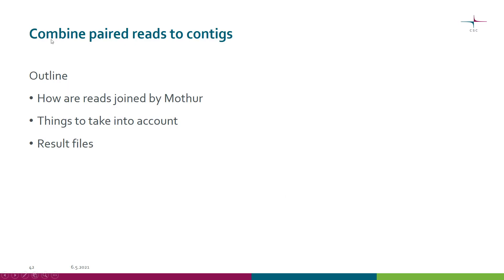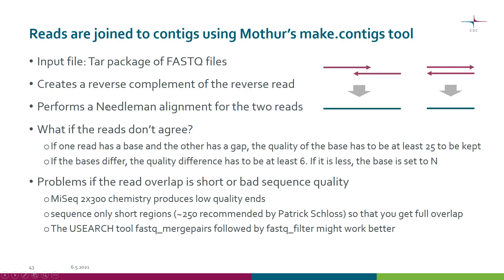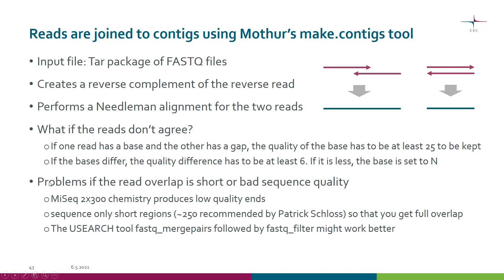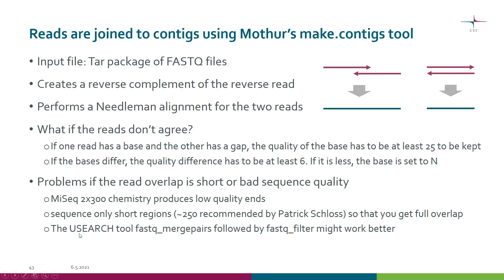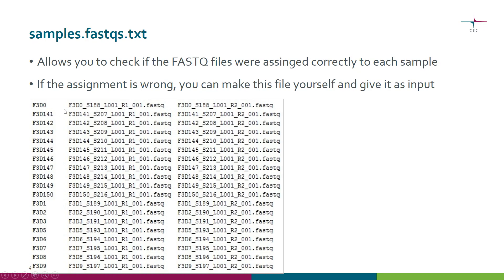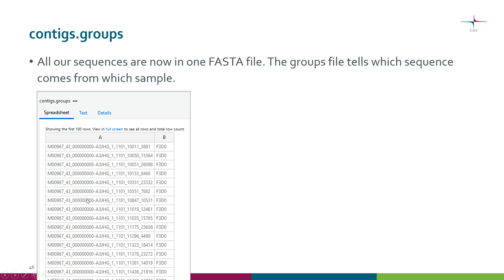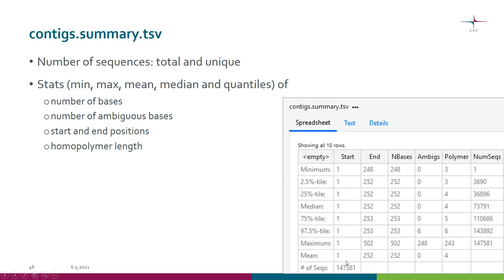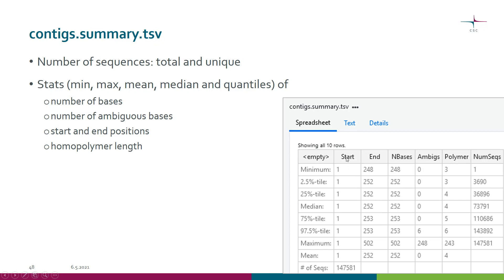(3. Combine paired reads to contigs with Mothur)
Please use the newer tutorial "Combine paired reads to contigs with VSEARCH" instead.

This Mothur tutorial describes how to combine paired reads to contigs. After watching this video you will be able to describe
-How are reads joined by Mothur
-What should be taken into account
-Mothur group file format. Note that count_table is used instead from 2022 onwards.